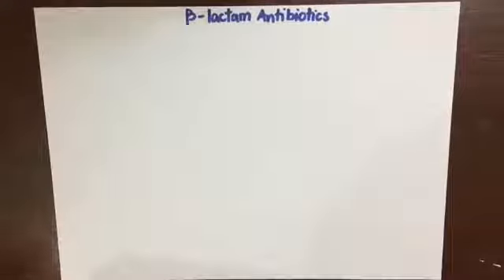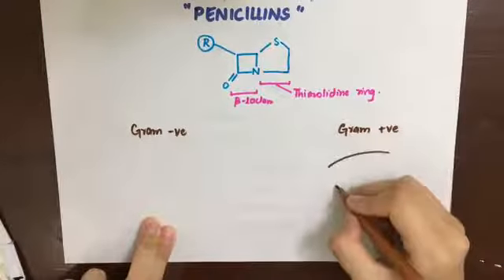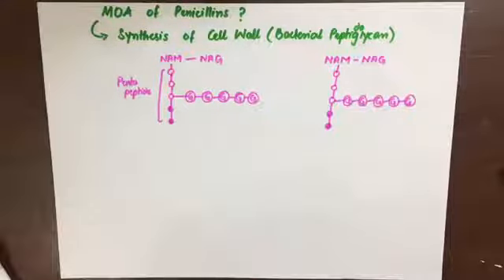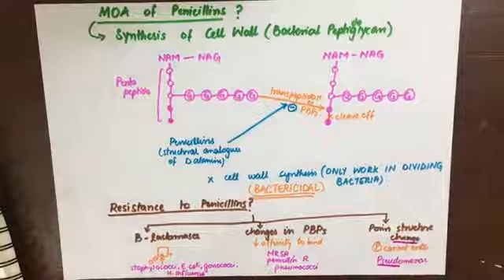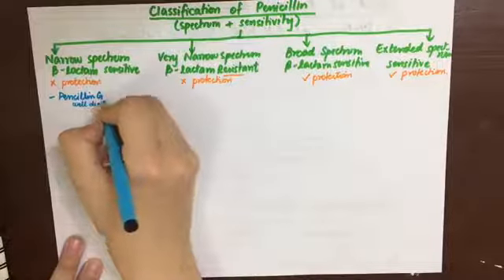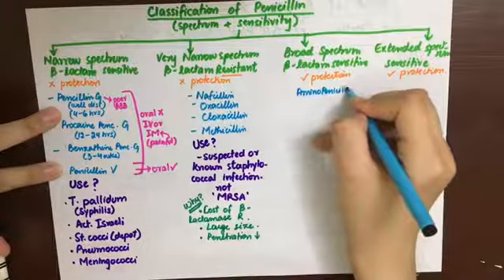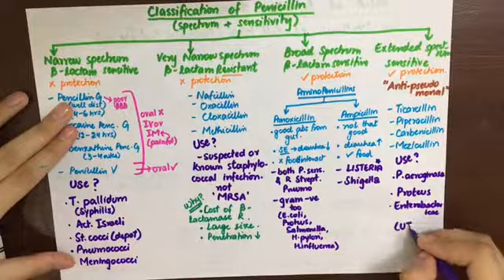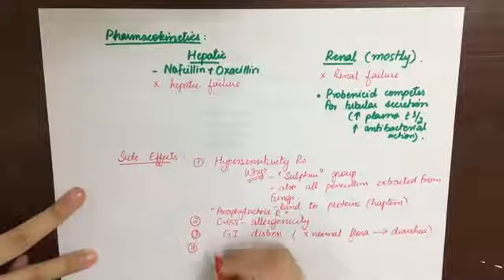beta lactam antibiotics